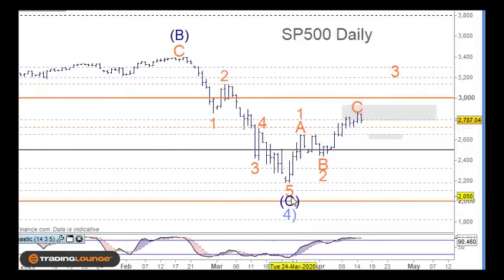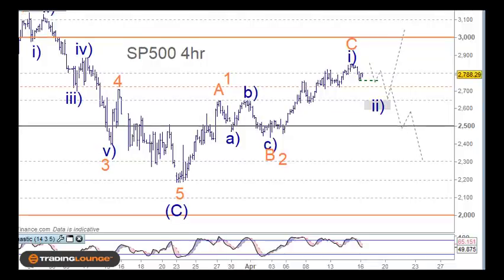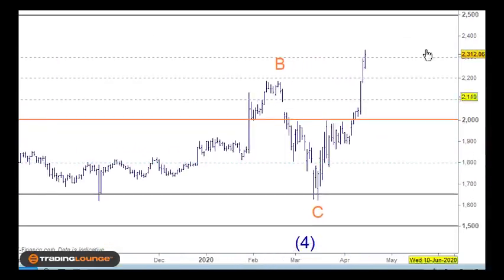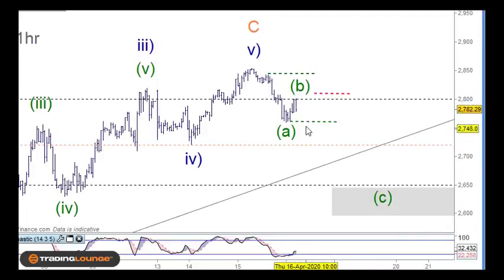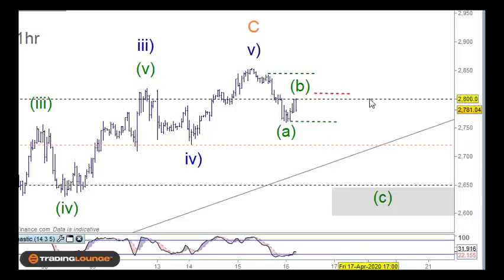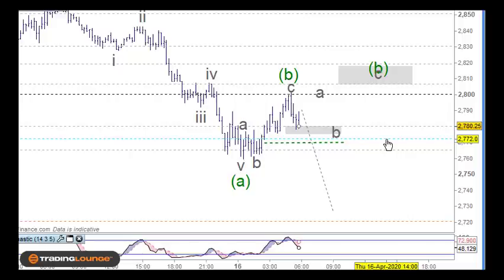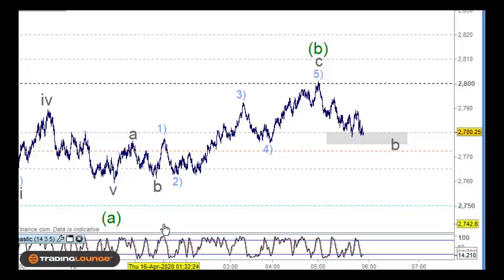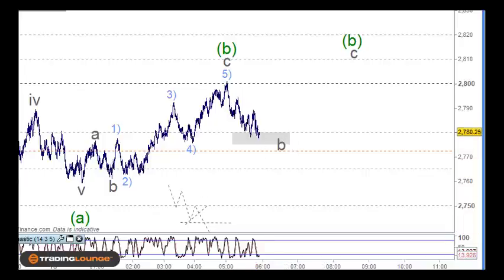SP500 Elliott Wave 16 April 2020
Overview: Short term top in place for the Sp500

Trading Levels:Minor Level 8 mtl8|2,800 resistance

Trading Strategy: looking for short term short trade below 2772

S&P 500 Index, SP500, Indices, Emini, (ES), SPY,SPX, Futures, Index, US30 CFD Trading,Technical Analysis, CFD, Day Trading, strategies,
cfd trading, options trading,spread betting, US Stock Market,ETF,VOO,NASDAQ-100,DJI